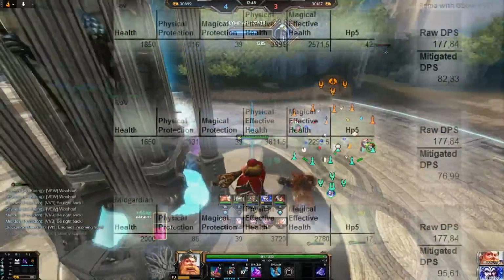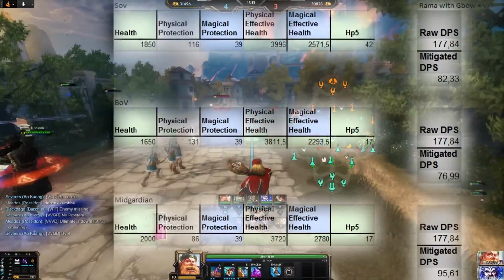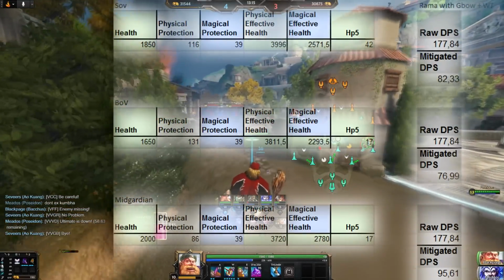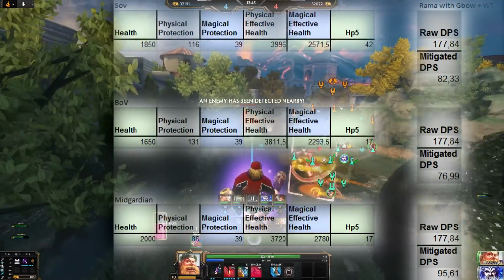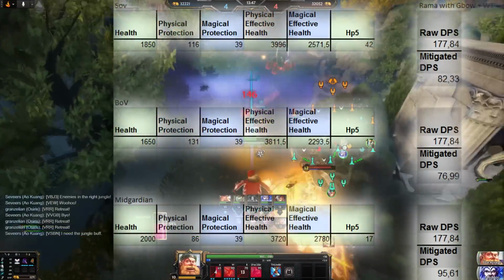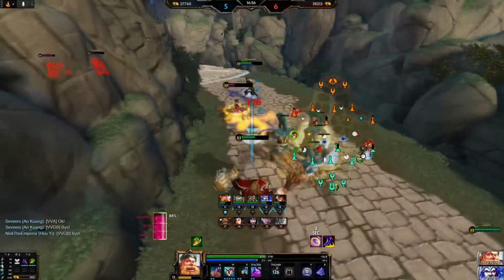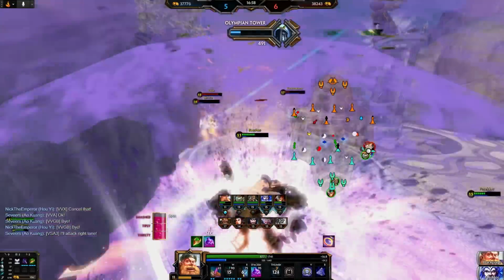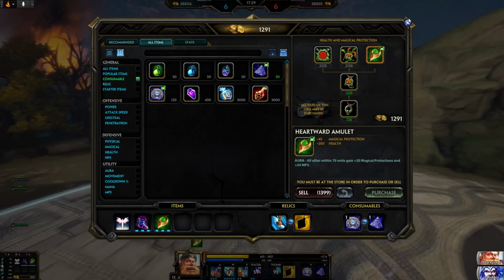SMITE: Effective health, support & Breastplate of Valor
This video compares effective health on early game defense items for guardians in SMITE and debates if and when Breastplate of Valor should be built early on on support / guardian gods.